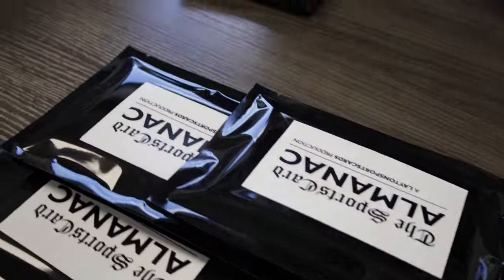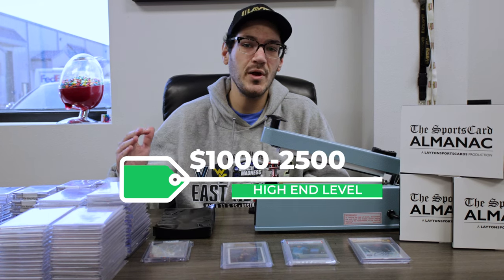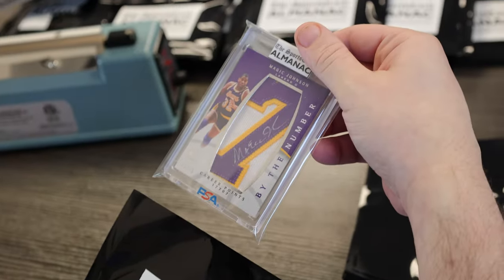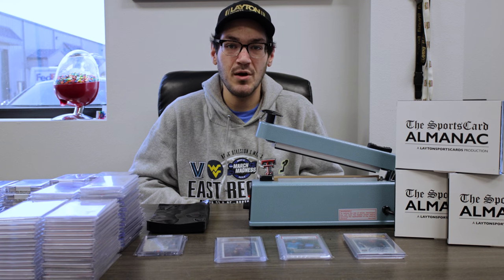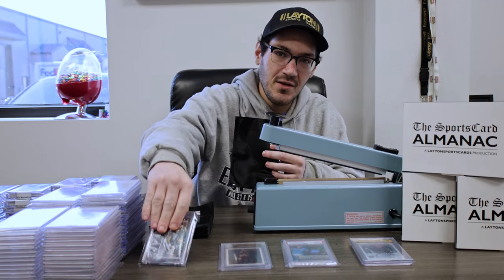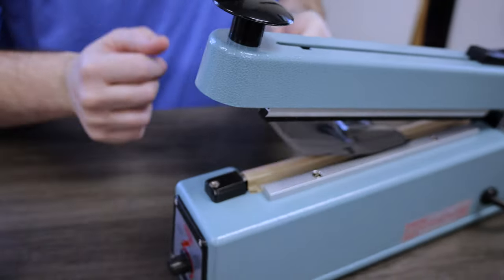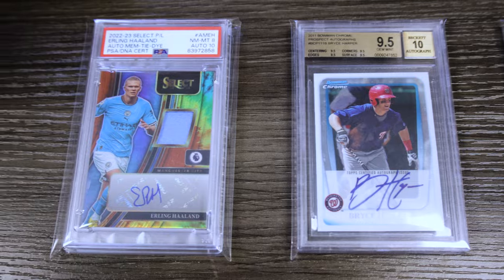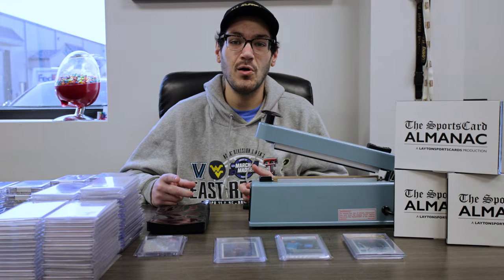Get to know The Sports Card Almanac!